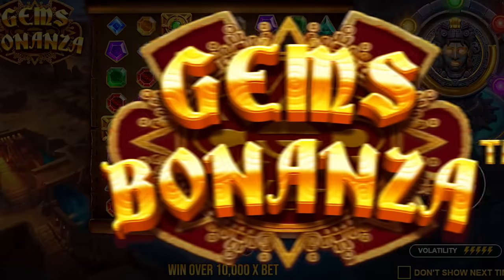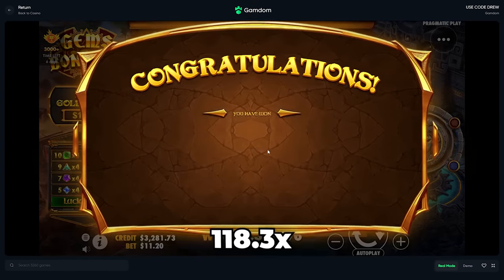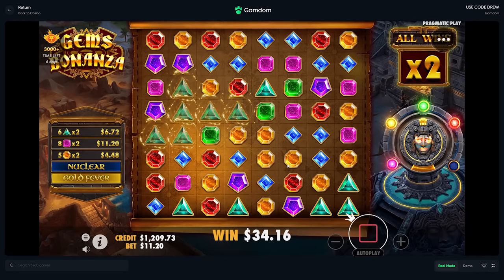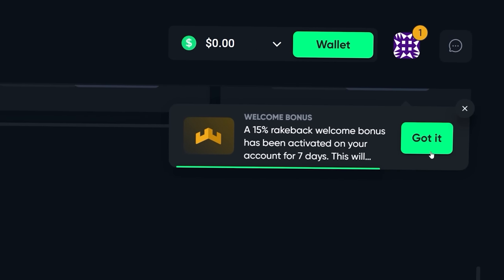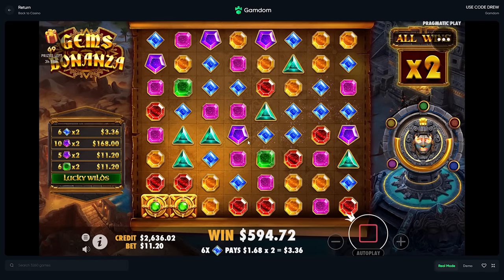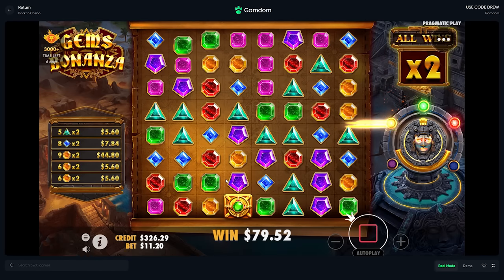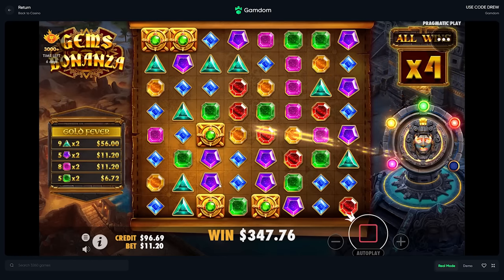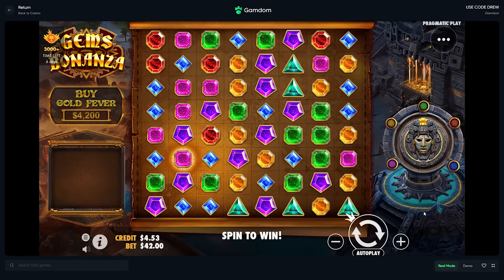AYEZEE INSPIRED ME TO PLAY GEMS BONANZA?!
Ayezee actually inspired this bro, I HAVE ALWAYS BEEN JEALOUS OF HIS CRAZY LUCK ON THIS TRASHCAN OF A SLOT LIKE HOW DOES HE DO IT?
anyways shoutout to ayezee, yall already know who he is but if not, go click right